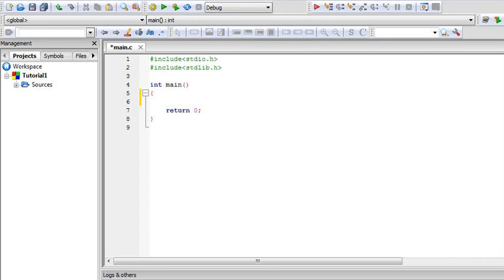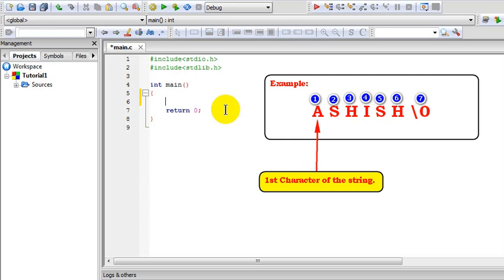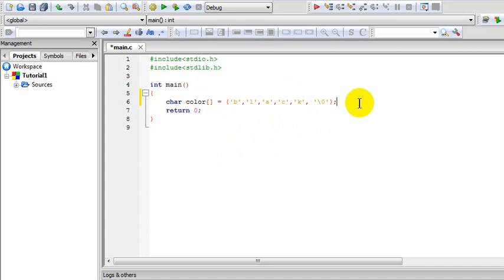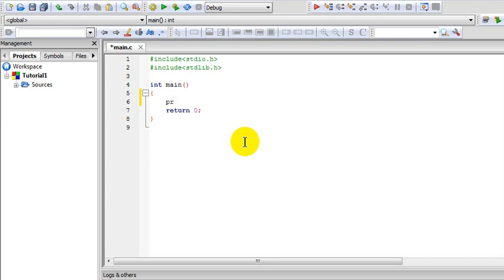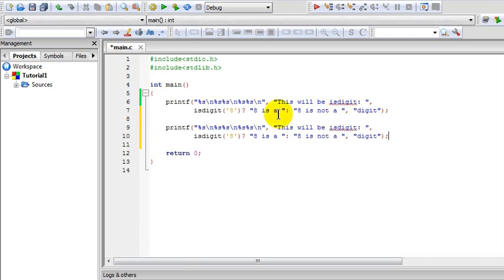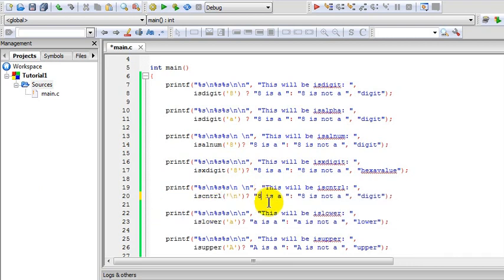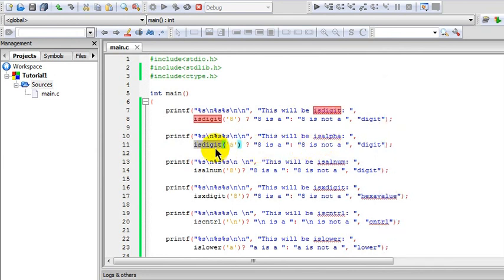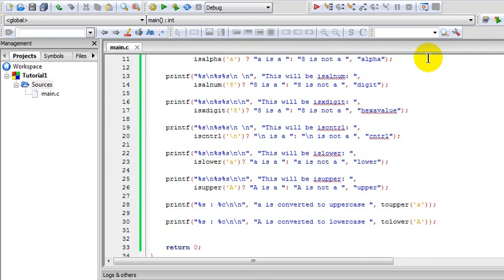C Programing Tutorial #3.0 Strings